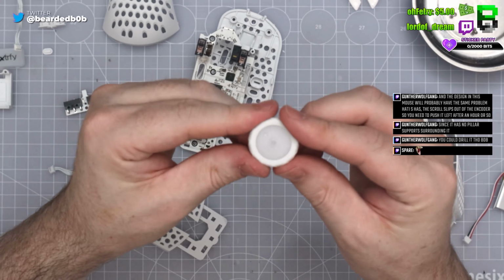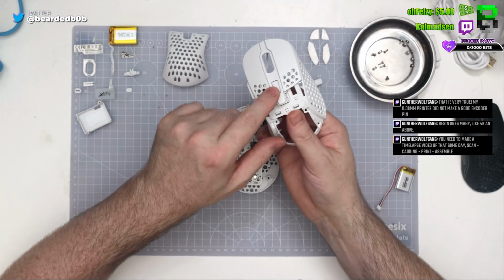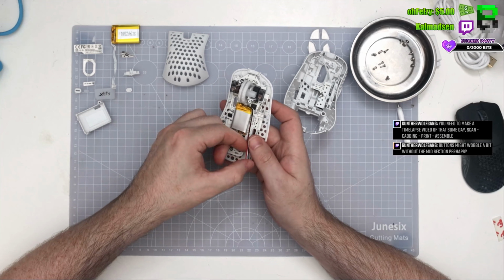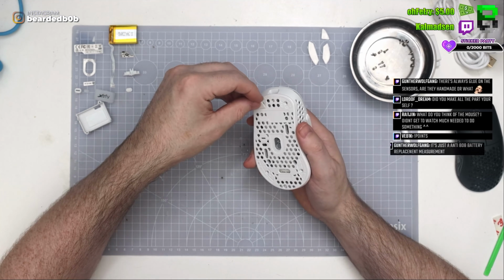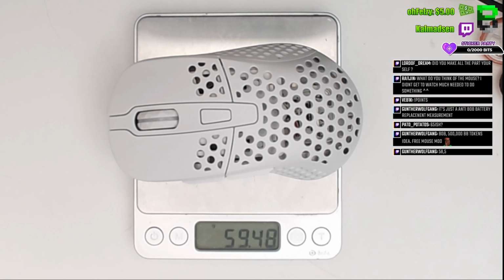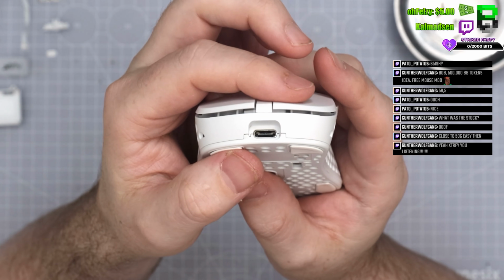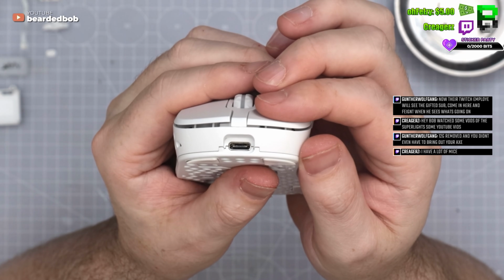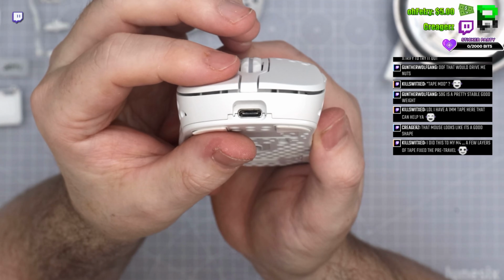Xtrfy M4 Wireless: Weight Reduction Mod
Want to make your Xtrfy M4 Wireless mouse even more lightweight? In this video, we show you how to perform a weight reduction mod that will make your mouse easier to move and control. By removing some of the unnecessary internal components, you can significantly reduce the weight of your Xtrfy M4 Wireless. This guide is perfect for gamers and enthusiasts looking to improve the feel and performance of their mouse. Check out the video now and learn how to make your Xtrfy M4 Wireless even more agile.

►TimeStamps
00:00 intro
00:18 assemble
01:16 suggestion on dpi button
01:26 battery swap
02:30 assemble
02:52 weight
03:30 showing pretravel
04:06 fixing pretravel
04:19 final
04:30 outro

►Battery Link
150Mah 1.5mm battery
200Mah 1.5mm battery